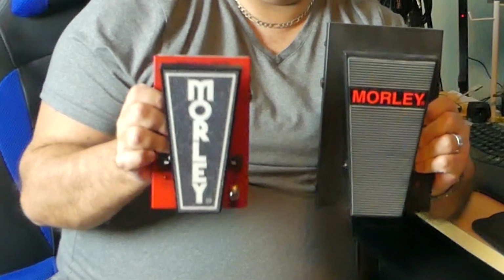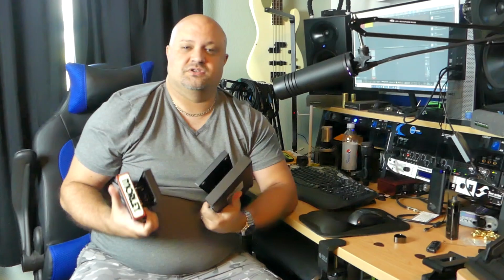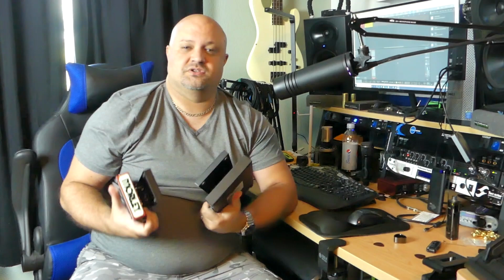NEW Morley 20/20 Series Pedals! | Steve Vai Signature Bad Horsie Wah | 2 Wah Pedals In One!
Other Gear Used In This Video:
Morley 20/20 Steve Vai Signature Bad Horsie Wah
Boss RC-3 Loop Station
Schecter CR-6
Laney IRT-Studio
Ultimate Support MDS-100 Module Stand
Aston Microphones Stealth Dynamic Microphone
Heil HB-1 Microphone Boom
PreSonus Studio One 5 Professional